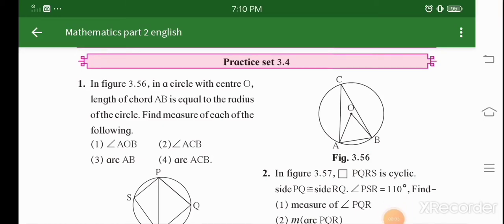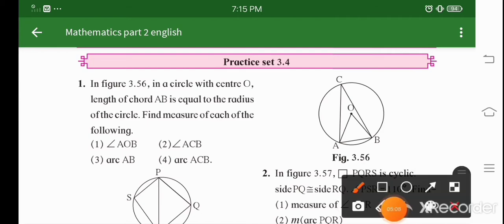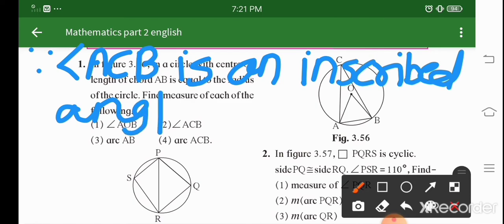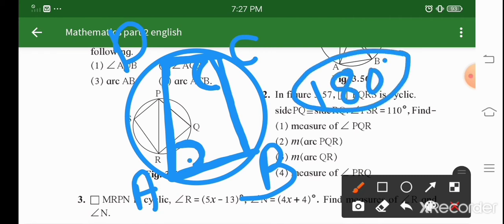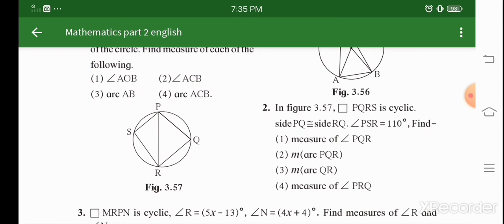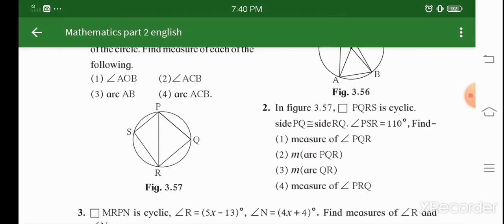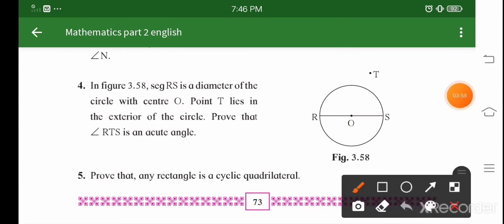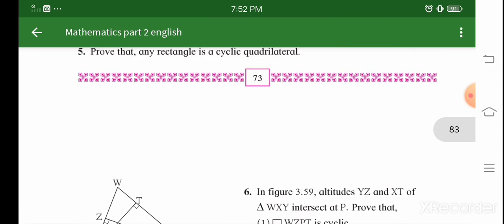Circle | Practice set 3.4 | Part1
SSC | 10th | Geometry | Chapter3 Circle | Practice set 3.4 | Part1